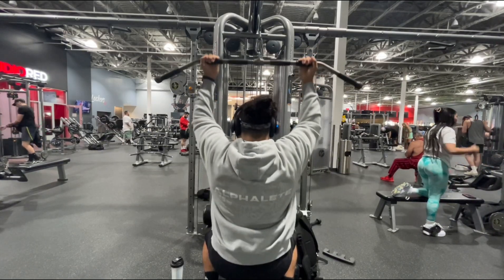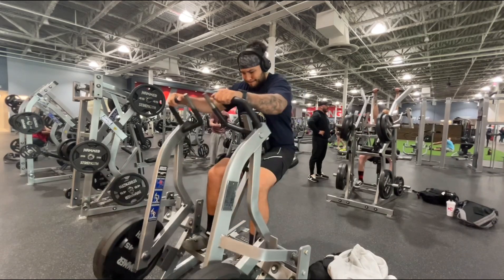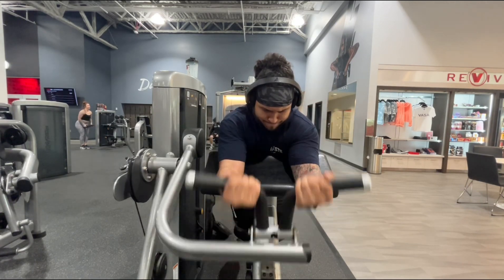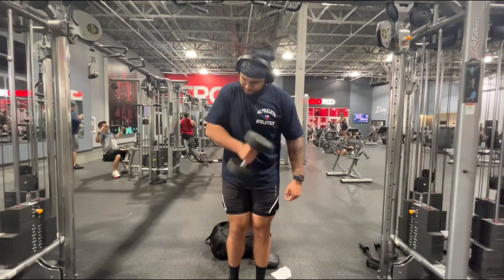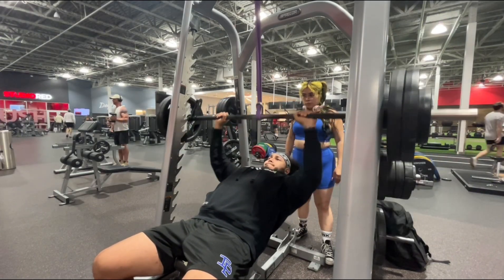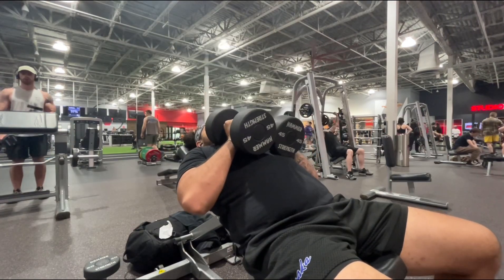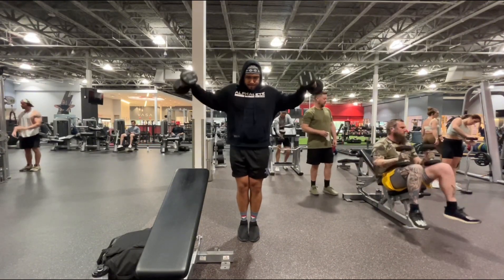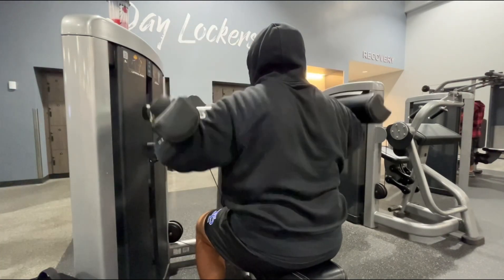My Foot is Numb - Shredding Series ep 4